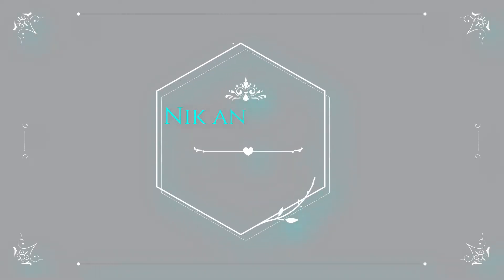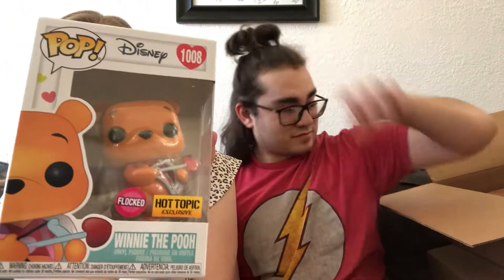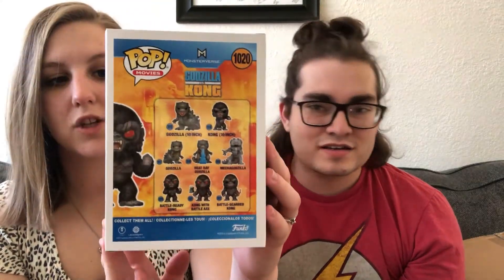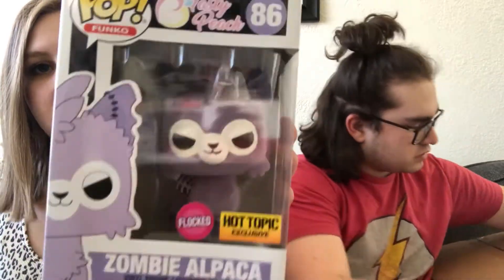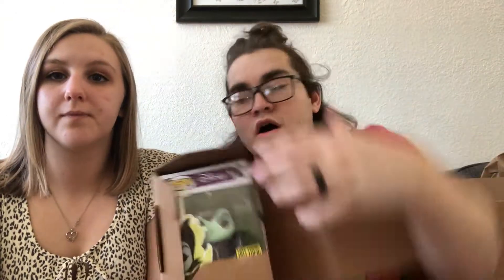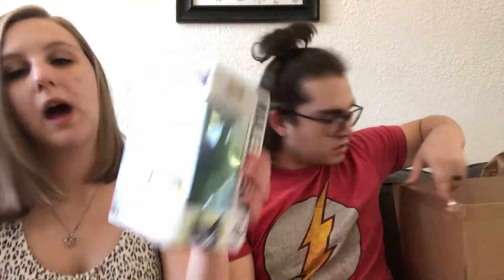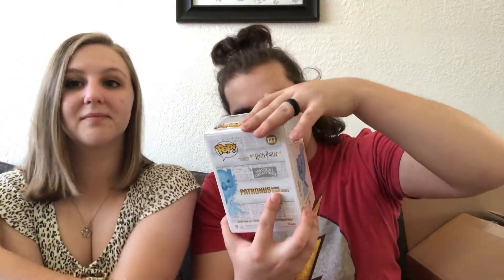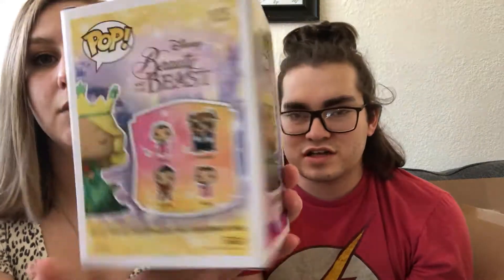FUNKO POP HAUL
We got a large haul of Funko pops from hot topic!! We opened them all on camera so you guys could see what we got. In the haul were some crazy cool exclusives!

As you can tell this video was posted on a Wednesday and not a Sunday. Good news!!! We are now posting twice a week!!! Every Sunday and Wednesday!!!